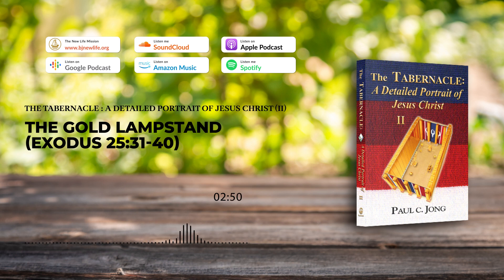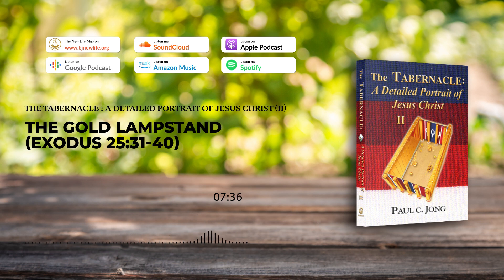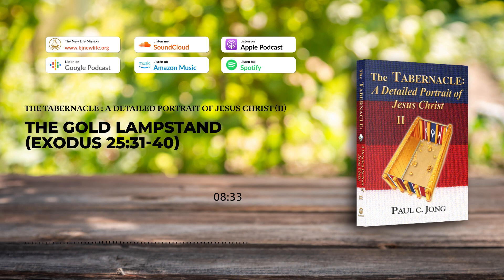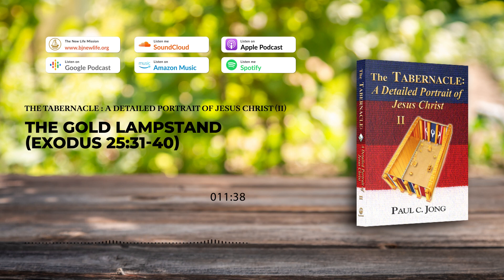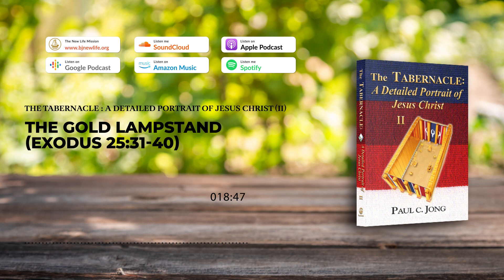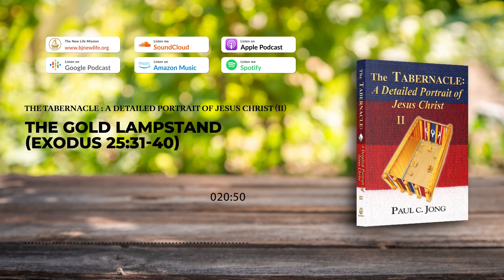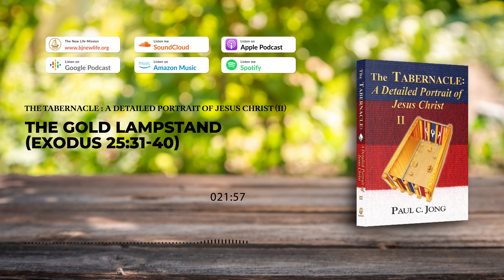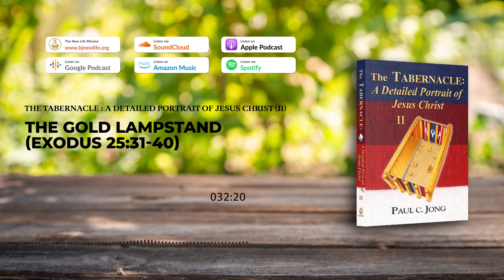[Audiobook-English 10] The Gold Lampstand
00:00 The Gold Lampstand
21:53 What Is the Role of the Gold Lampstand?